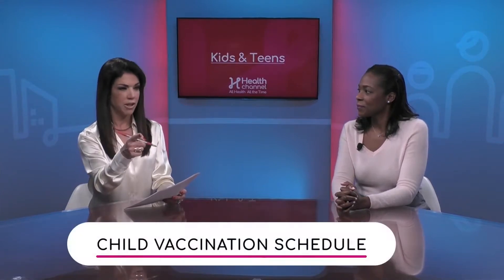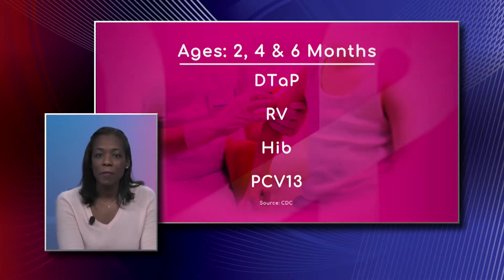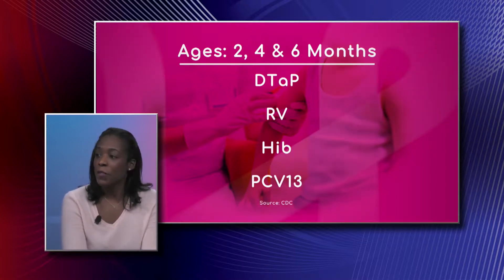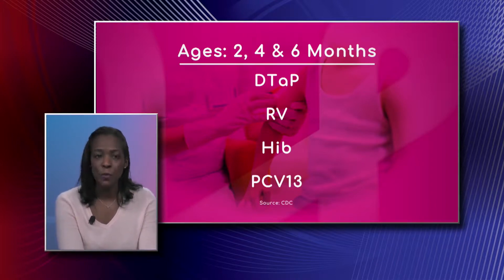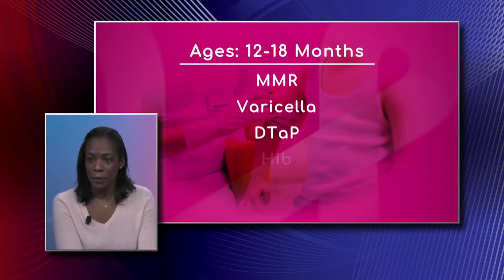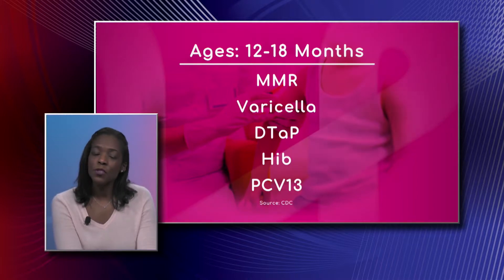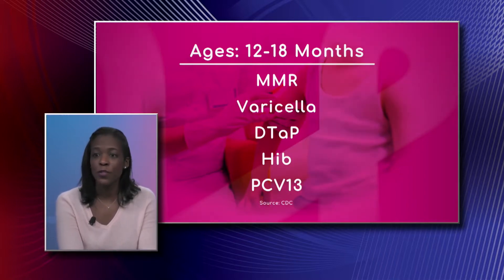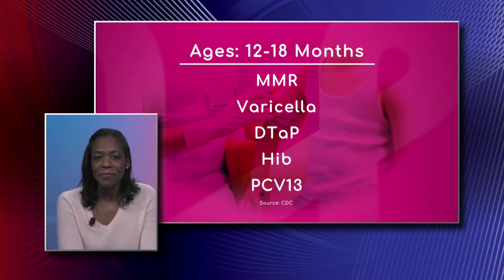Child Vaccination Schedule | Health Insiders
There are different vaccines according to the age of the baby. For example, for children who are 2, 4 or 6 months, specialists recommend vaccines such as DTaP, RV, Hib and PCV13. Dr. Scarlet Constant, Pediatrician with Baptist Health South Florida, explains first doses don’t prevent lifetime immunity and also she describes other group of vaccines for kids between 12 and 18 months.